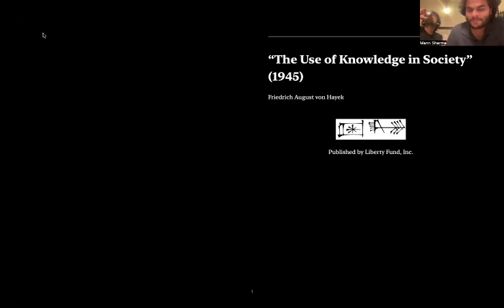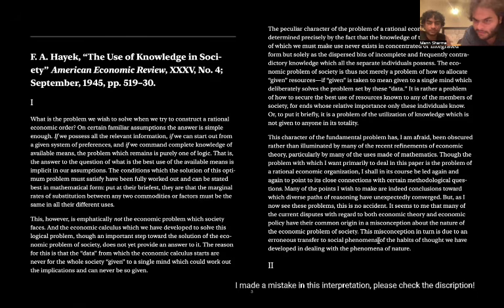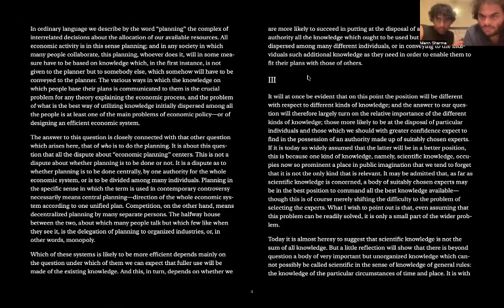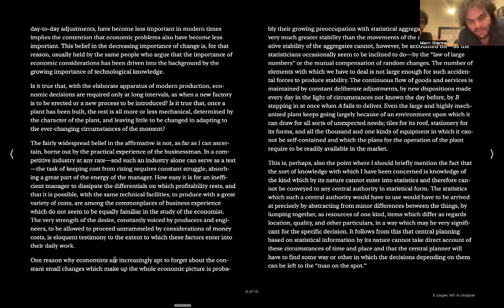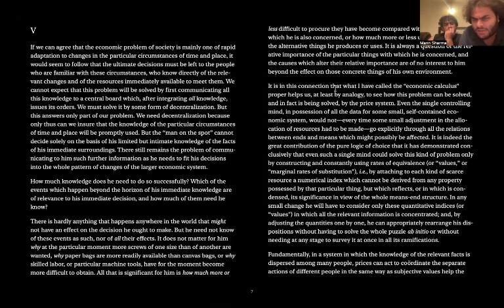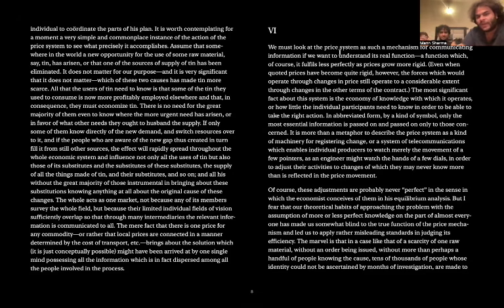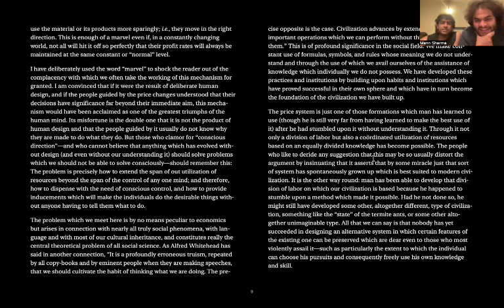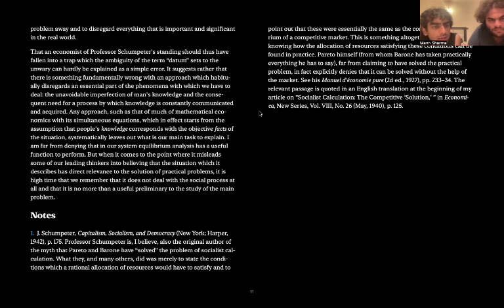I took Hayek Seriously! Read-along: The Use of Knowledge in Society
In this video, me and my friend Aditya read along to Hayek's famous paper, where he explains his knowledge problem: the use of knowledge in society.

Regarding the mistaken interpretation I make in the paper - Hayek was talking about the dualism between the natural sciences and the social sciences, but I interpreted it as a primacy of existence point. My bad there.